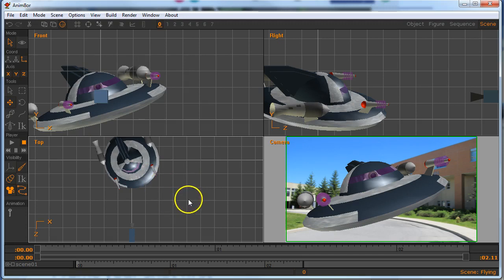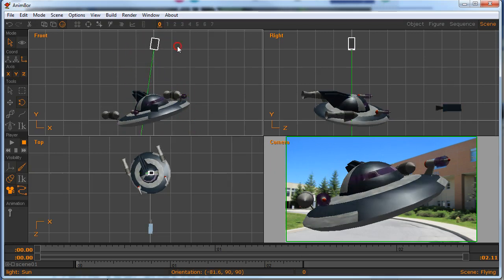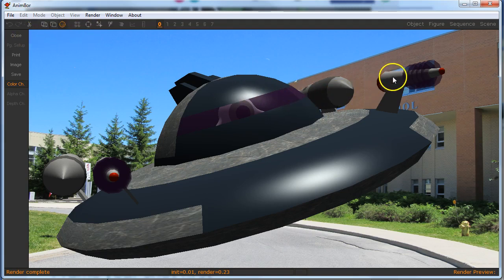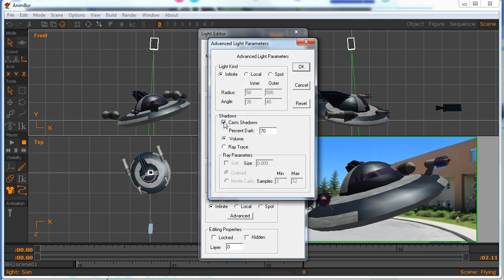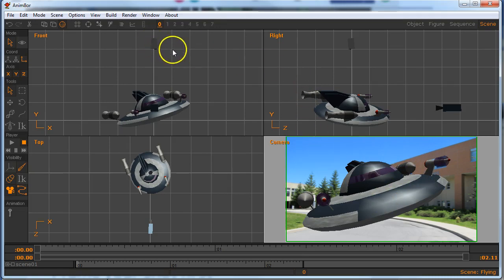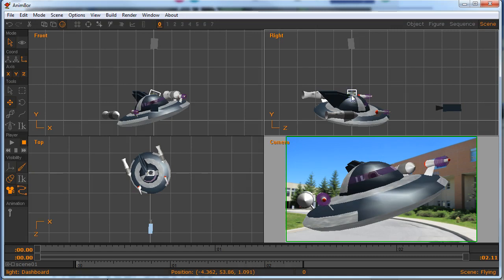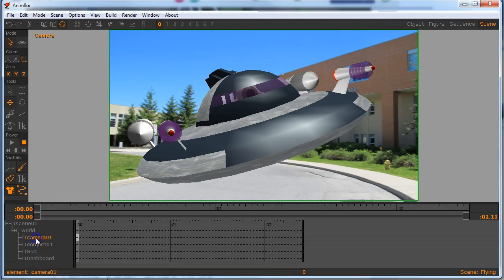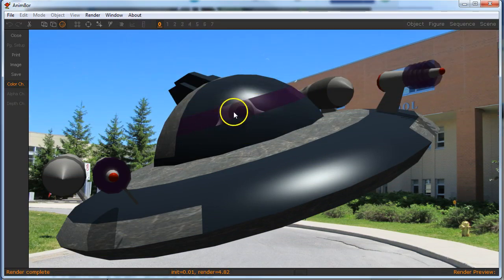Anim8or Scenes Part3: Lighting